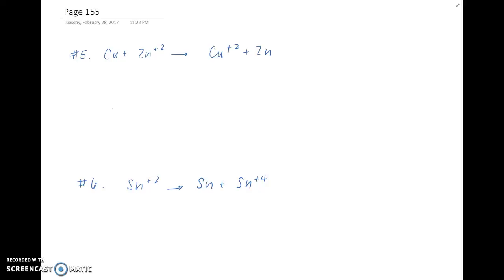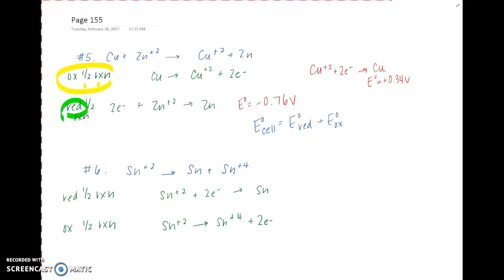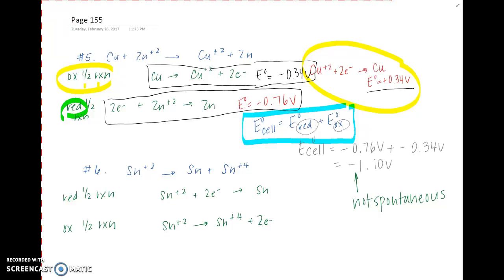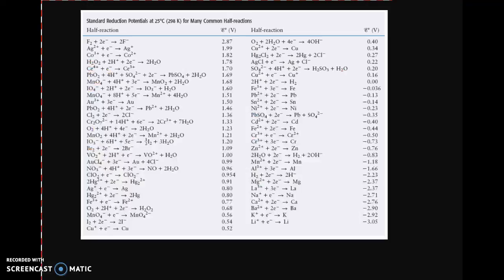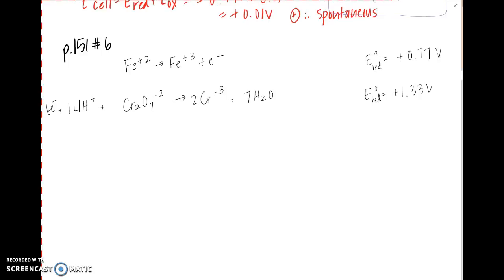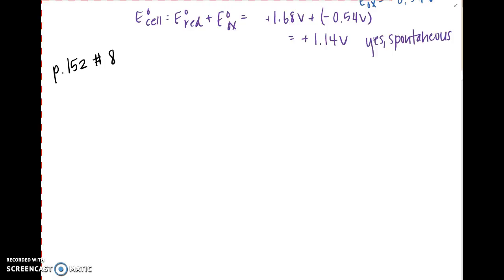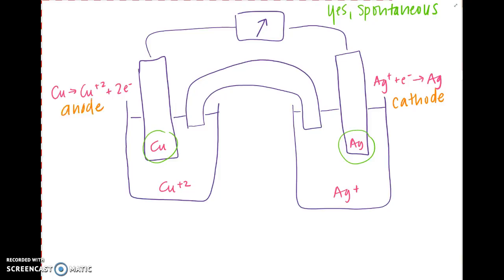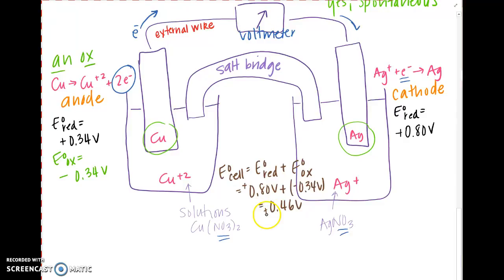pg 155 & Ecell